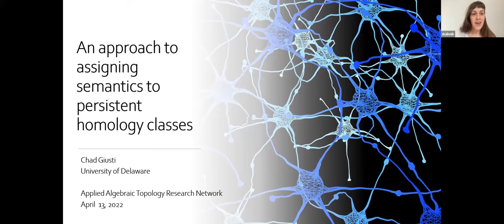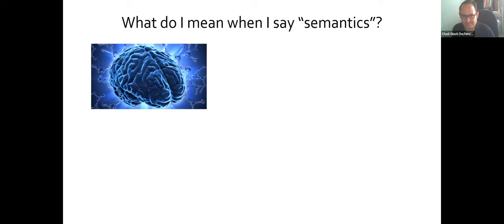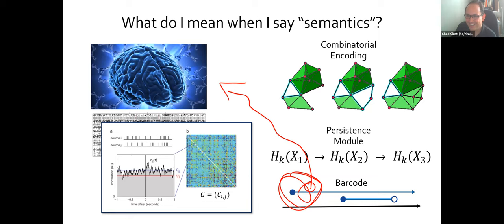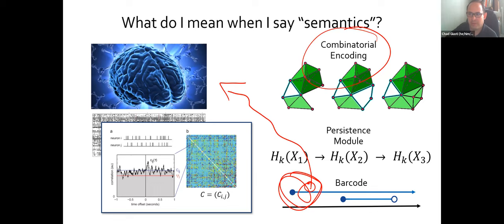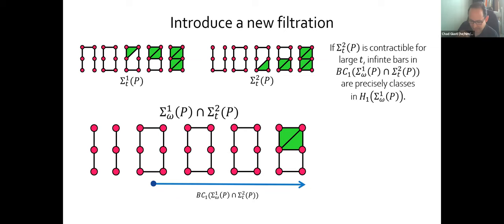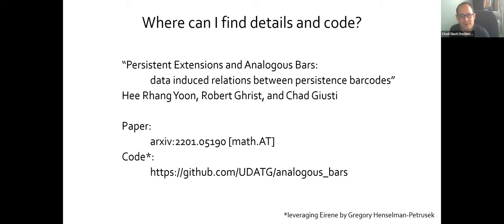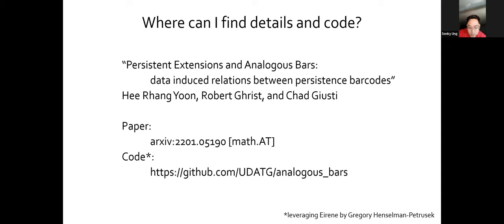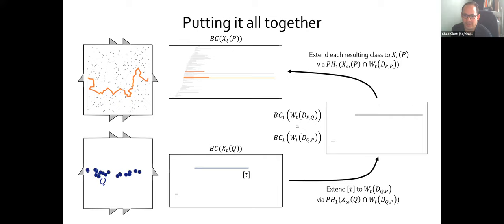Chad Giusti (4/13/22): An approach to assigning semantics to persistent homology classes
Abstract: One of the most difficult questions to field when talking to scientists and engineers about persistent homology is, to paraphrase, "What does seeing this 'hole' mean in terms of my application?" In this talk, I will discuss some of the complexities inherent in addressing that question from a mathematical perspective, namely that traditional tools for studying homology classes rely on access to information that is inaccessible or even non-existent in most applied settings. I will then describe one way to give a rigorous answer, using only information that we can hope to have: measurements of our observed system against a model or better understood system. This is joint work with Iris Yoon and Robert Ghrist, among others.